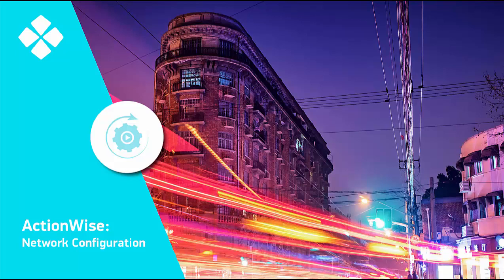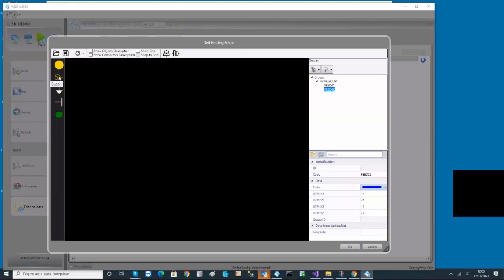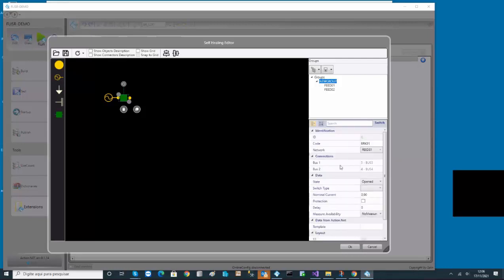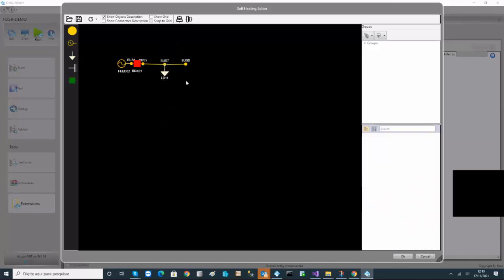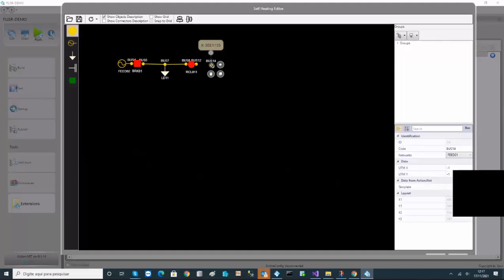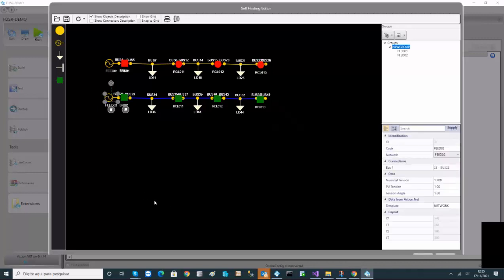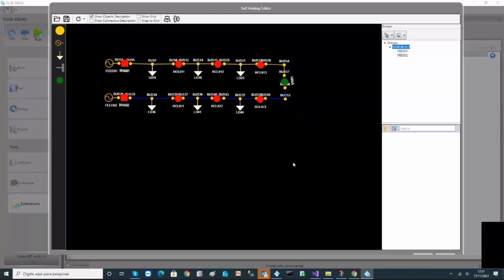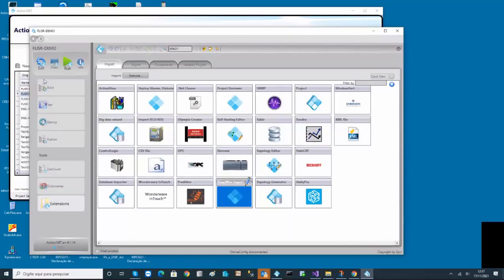ADMS | EN - ActionWise/FLISR Edit Network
ActionWise is SCADA / ADMS-FLISR software that, in real-time, implements the FLISR function (fault detection, isolation, and system restoration) in a distribution network.
This video shows the Self-Healing Editor Screen, a program extension available in the Action.NET that created a single line diagram of the distribution network we want to control using ADMS-FLISR Algorithm.